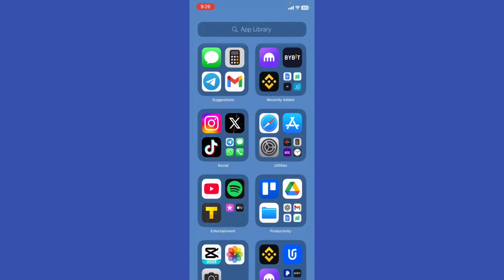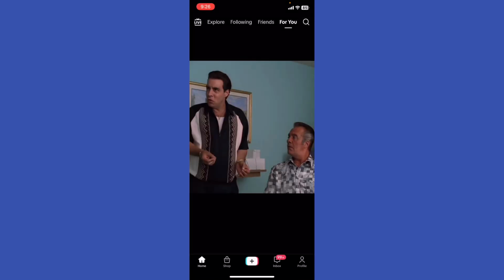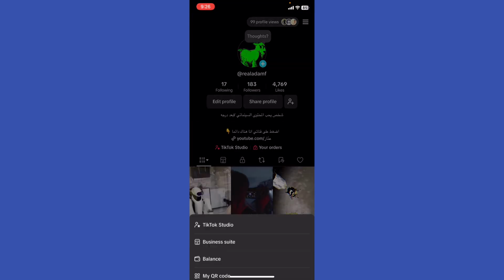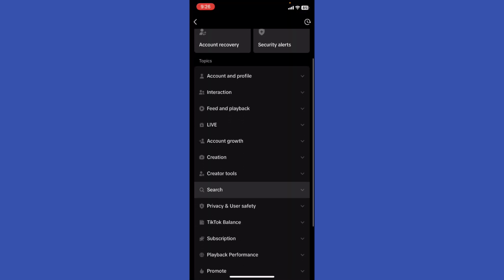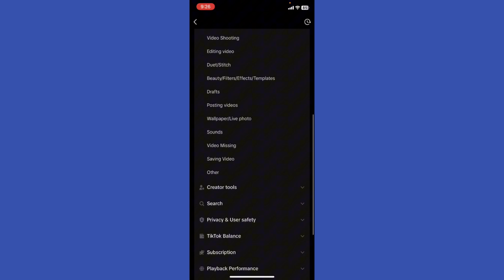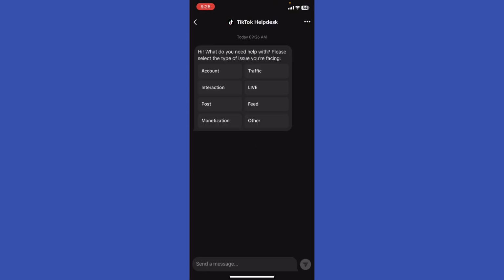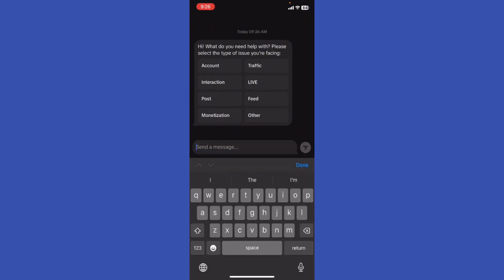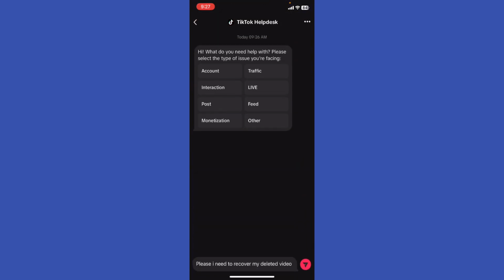How to Recover Deleted TikTok Videos in 2025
If you've accidentally deleted your TikTok videos and need to recover them in 2025, this video will show you how to do it step by step. Don't worry, your lost videos can still be retrieved!

Learn how to recover deleted TikTok videos in 2025! Are you tired of losing your precious TikTok content? In this video, we'll show you the ultimate guide on how to recover deleted TikTok videos in 2025. From using TikTok's built-in recovery feature to utilizing third-party apps and software, we'll cover it all! Whether you accidentally deleted a video or want to recover an old favorite, this video is for you. So, what are you waiting for? Watch now and learn how to recover your deleted TikTok videos in no time!